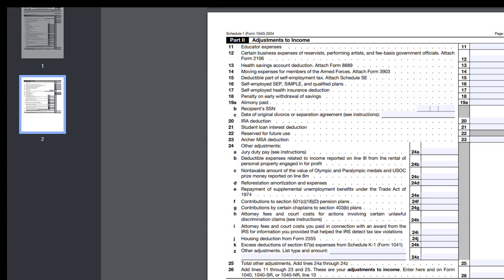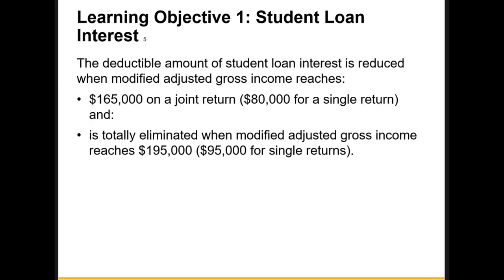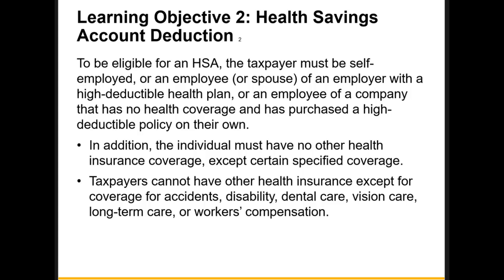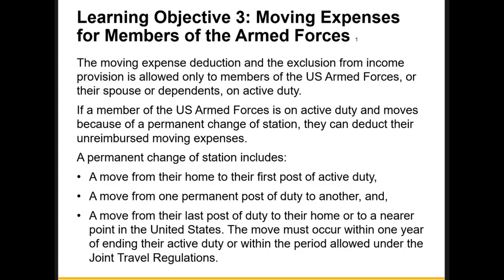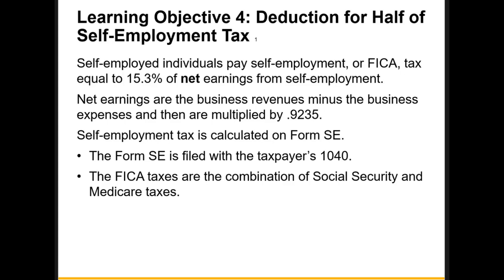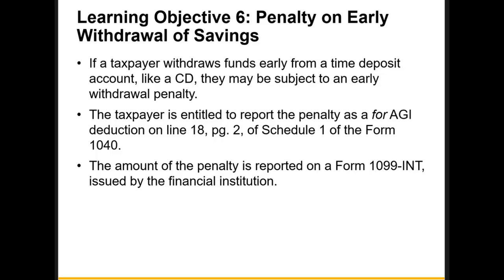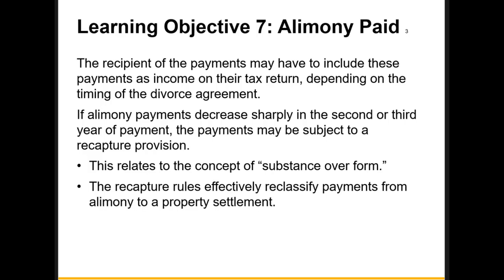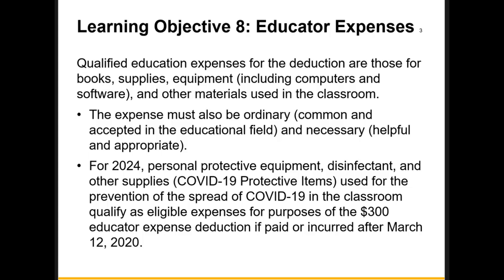Ch 4 Explanation For AGI Deductions